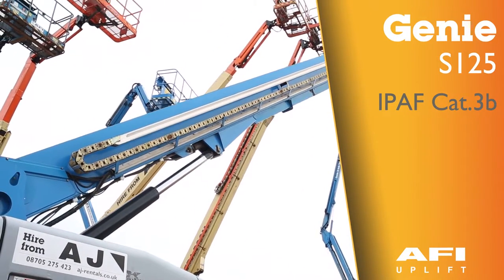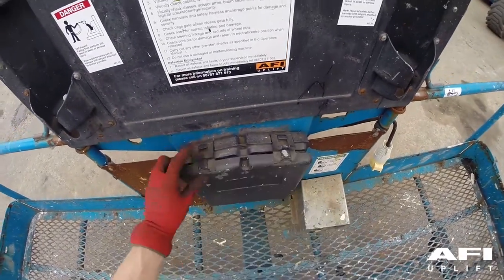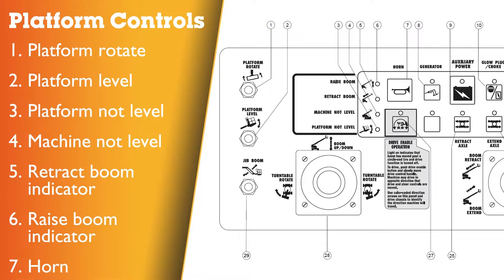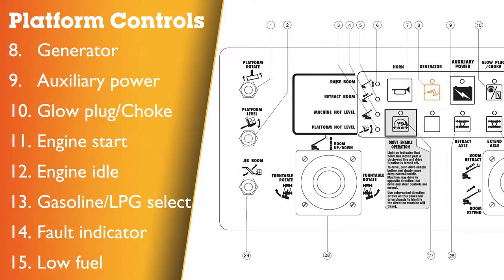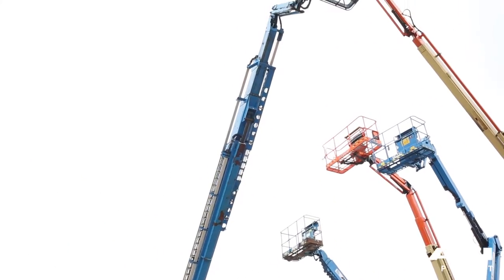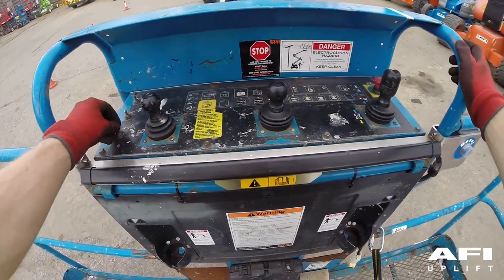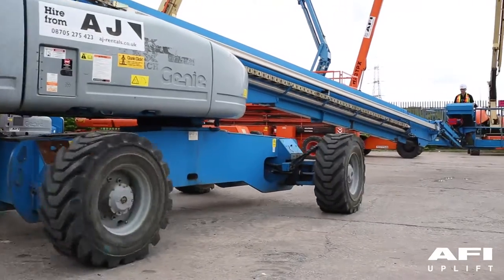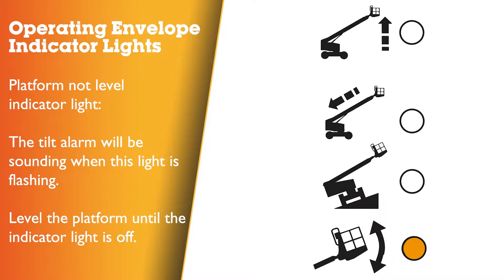AFI MEWP Familiarisation videos Genie GS125S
Before operating a MEWP view our familiarisation video for  Genie GS125S.

This is not a training video. Require Working at Height Training? Call UTN Training on 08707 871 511.